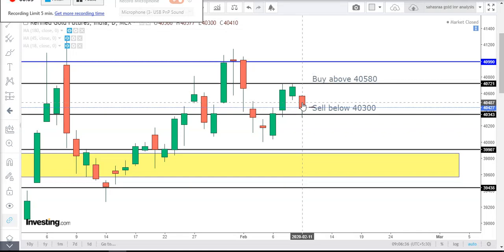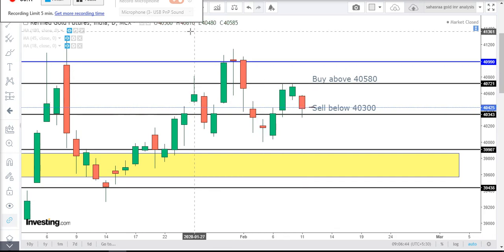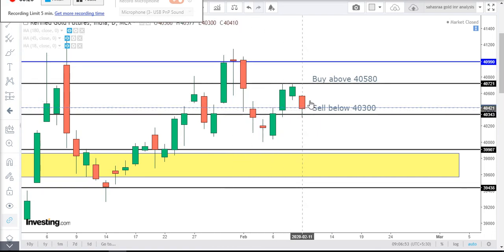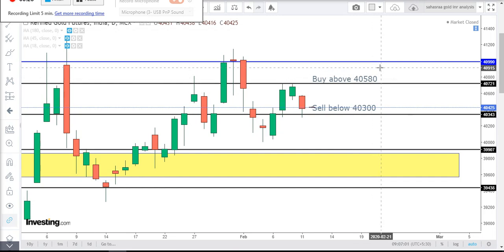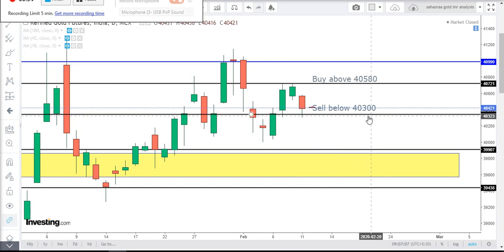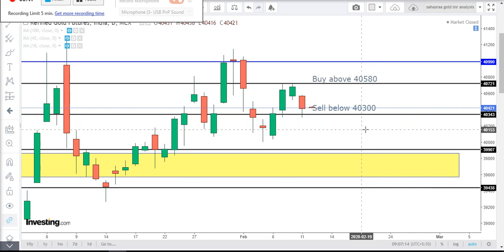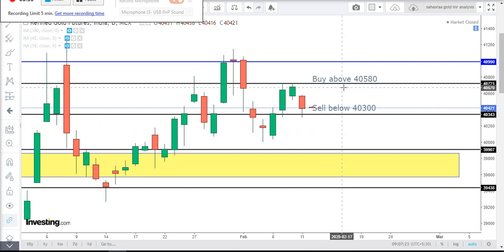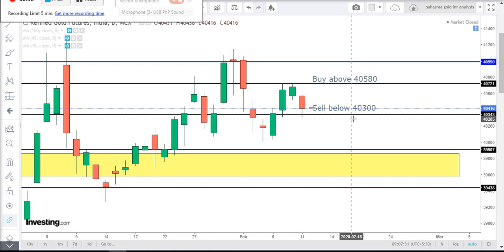mcx goldchart technical analysis for English Feb 12-today gold price in india, gold india, gold mcx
GOLD intraday Technical analysis for English Feb 12-GOLD futures
We are believes not only in Customer satisfaction but we feel that it is our duty to go beyond the ways to delight our clients. We provide 24x7 hours customer support to ensure that our clients get the best solutions at the right time for their queries

One of the largest independent full-service retail broking houses in terms of number of clients with strong brand equity.Ensuring client satisfaction through the implementation of advanced technology and digitisation.